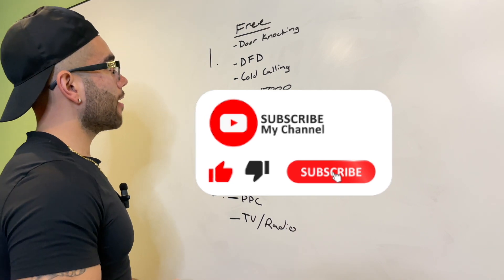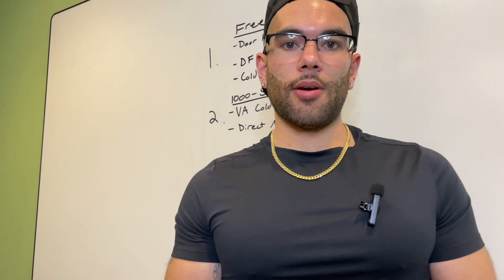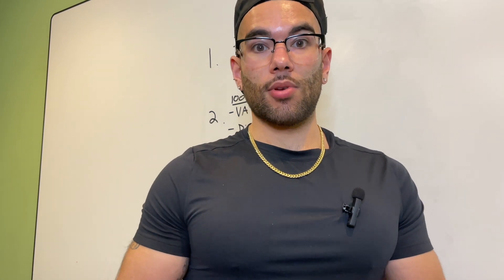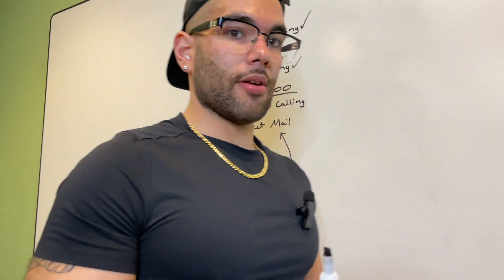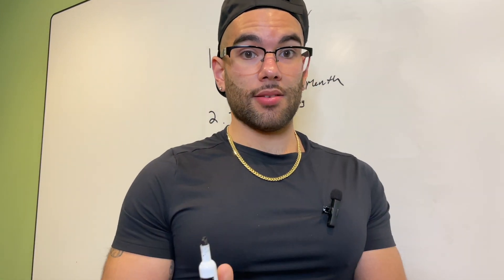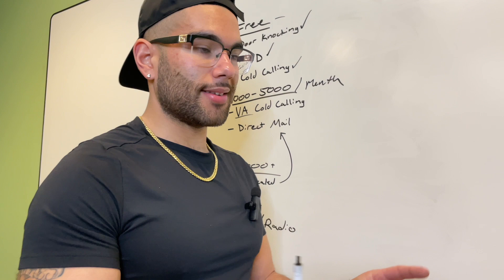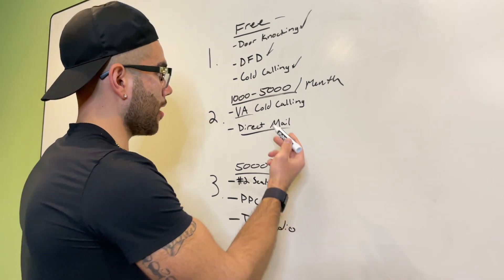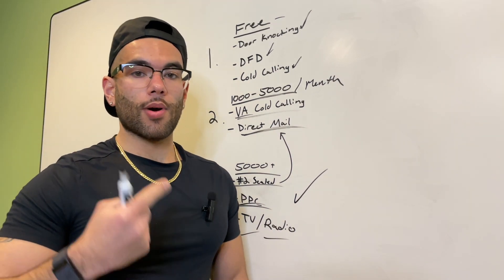My Favorite Way to Wholesale | Direct to Seller Strategies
Direct to seller marketing is my favorite type of marketing. This allows you to scale, have control, and cherry pick your own deals!